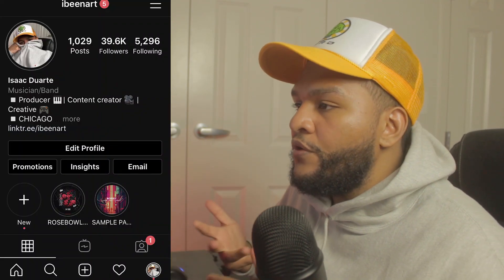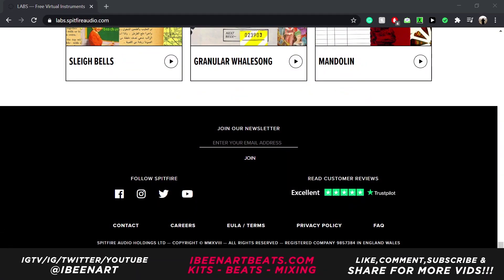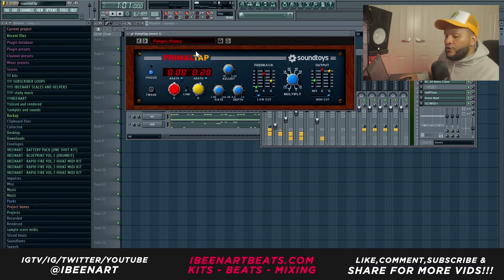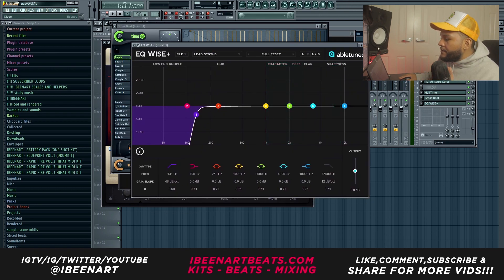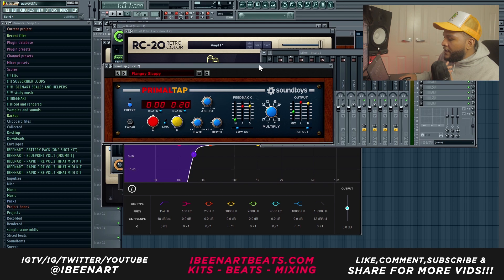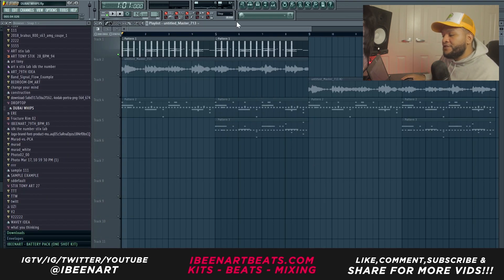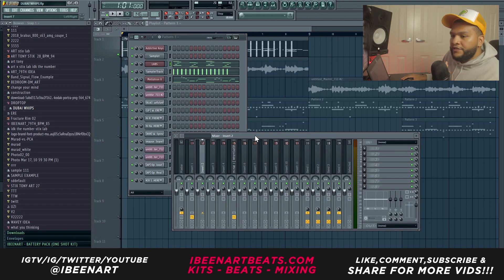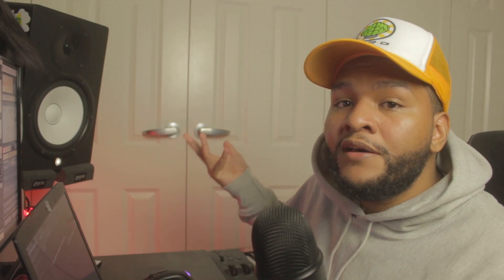HOW TO SAUCE UP YOUR SAMPLES WITH FREE VSTS | Fl studio Tutorial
How to sauce up free vsts .

I forgot to mention i got the soundtoys primal tap free when it was blackfriday.  but you know if you followed me on IG for FREEBIE FRIDAY you'd know.

FREE ALTERNATIVE VSTS

FRUITY DELAY 2 (WIDEN PRESET) its the same effect as primal tap.

ibeenart
ibeenartbeats
highest in the room type samples
highest in the room type
highest in the room tutorial
dababy tutorial
dababy samples
dababy 808
jetsonmade tutorial
jetsonmade 808
jetsonmade melodies
jetsonmade loopkit
jetsonmade sample pack
jetsonmade kit
jetson made drumkit
loop kit
loop kit cubeatz samples
cubeatz samples
cubeatz
cubeatz loops
cubeatz sample pack
cubeatz guitars
cubeatz guitar samples
cubeatz tutorial
pyrex whippa samples
pyrex whippa
pyrex whippa loops
pyrex whippa sample pack
pyrex whippa guitars
pyrex whippa guitar samples
pyrex whippa tutorial
travis scott samples
travis scott loops
travis scott guitar samples
travis scott tutorial
freedrumkit
free loopkit
samples like cubeatz
how to make a lil mosey type beat
how to make a 90s lil mosey type beat
lil mosey type beat
90s samples like lil mosey
samples like dababy
samples like jetsonmade
samples like highest in the room
guitar samples
guitar loopkit
oz samples
oz
oz loops
oz  sample pack
oz  guitars
oz guitar samples
oz tutorial
trap
trap loops
trap  sample pack
trap  guitars
trap guitar samples
trap tutorial
wheezy tutorial
wheezy 808
wheezy melodies
wheezy loopkit
wheezy sample pack
wheezy kit
wheezy drumkit
wheezy loops
wheezy sample pack
wheezy  guitars
wheezy guitar samples
wheezy tutorial
the scotts tutorial
the scotts
the scotts ft kid cudi
travis scott ft kid cudi
the scotts tutorial
High off life tutorial
high off life type beat
how to make a future type beat
how to make a smooth future type beat
how to make a crazy future type beat
how to make a crazy beat for future
how to make a chill beat for future
10 Ways To Make Your Kicks SLAP Like Your Favorite Producers!!
how to make your drums harder
how to make your kicks punchy
how to create a punchy kick
how boi1da makes his kicks punch